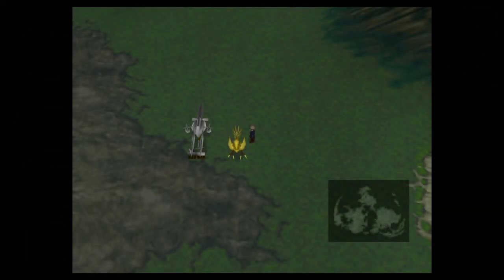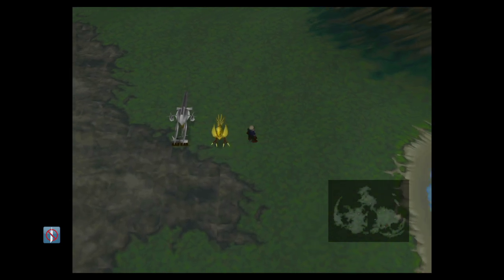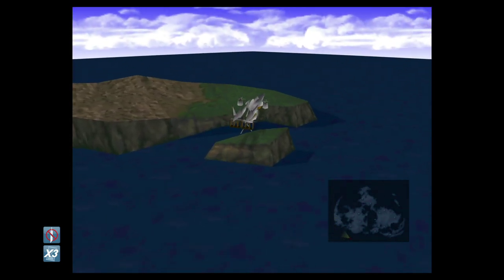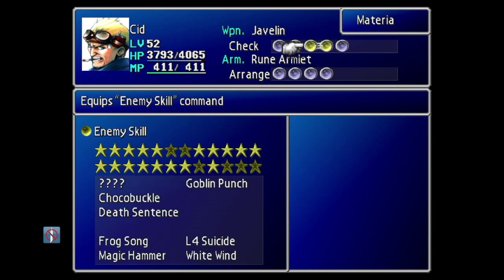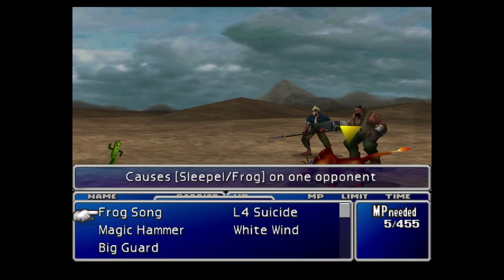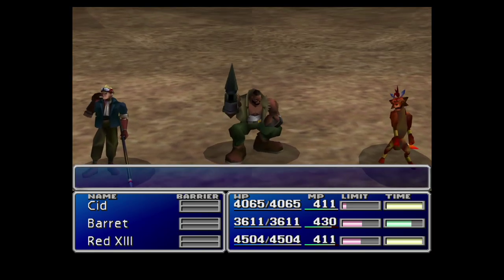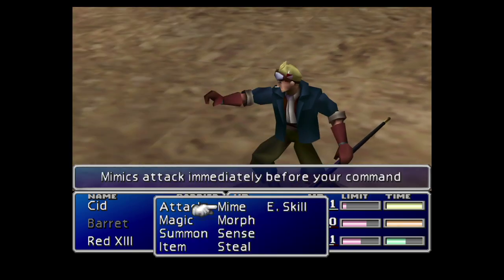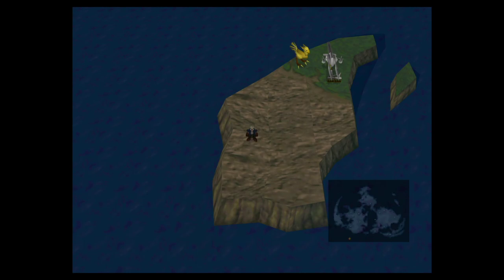An Amazing Item to get in Final Fantasy 7 PS4 - Tetra Elemental! Its Morphin' Time!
The Tetra Elemental is an awesome item in Final Fantasy 7 that causes the wielder to absorb a bunch of different elemental based damage. The great thing is, it is so easy to get! You will require:

- Access to the Highwind
- Enemy Skill materia with L4 Suicide learned (two work better)
- Manipulate materia (not required but helps a lot)
- Morph Materia

Fuzz